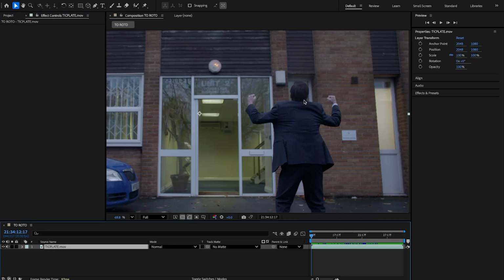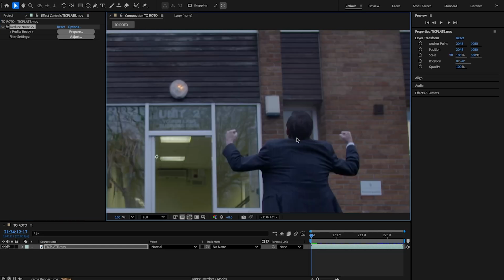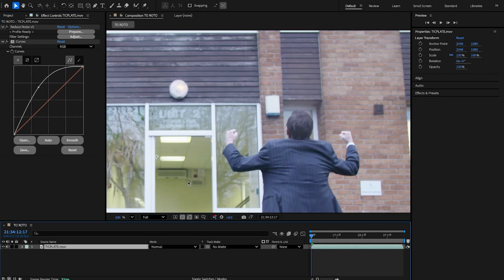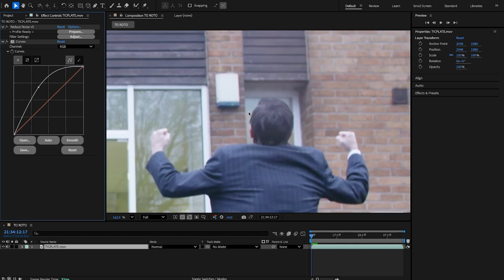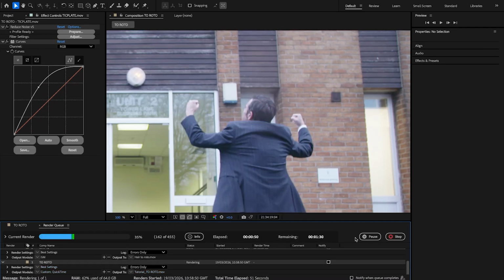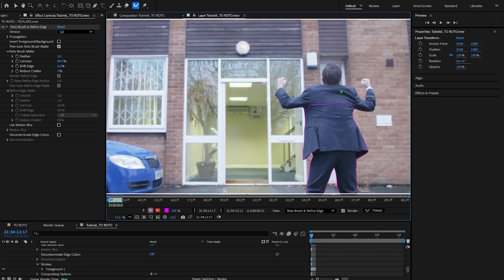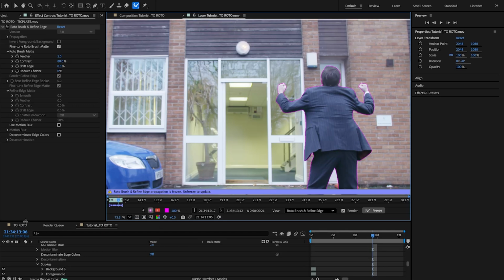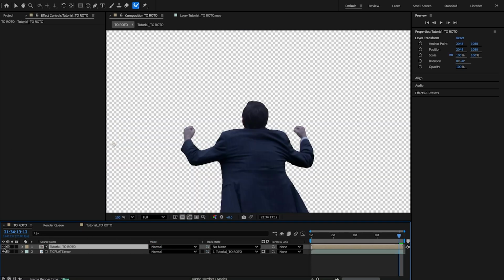How To Get Better Roto Brush Results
Struggling to get clean results with Roto Brush in After Effects? This simple trick makes a huge difference.

In this quick tutorial, I’ll show you how I prep my footage before using Roto Brush to get cleaner edges, less chatter, and better overall results.

By removing grain, boosting contrast, and improving edge definition, you give Roto Brush a much better starting point — which means less cleanup and faster roto.

It’s a small step that I use every time, and it consistently improves results.

A simple workflow to improve your roto results

If you found this useful, drop a comment and let me know what you want to see next.